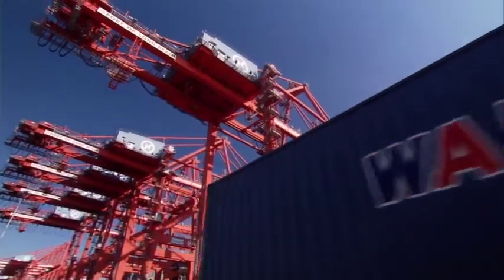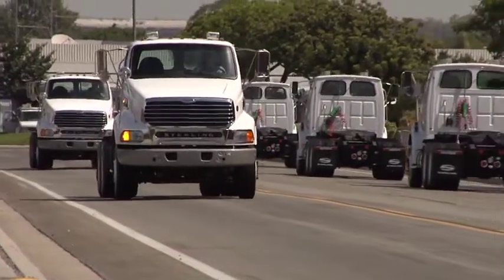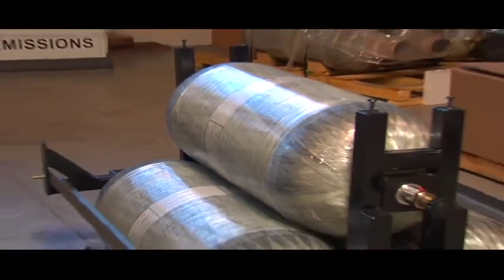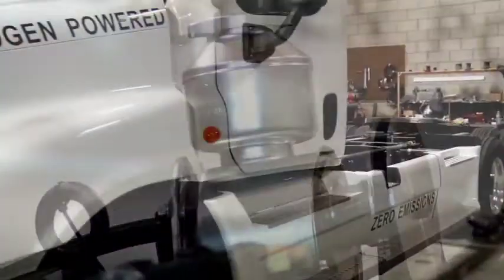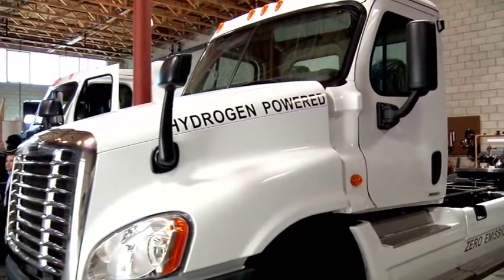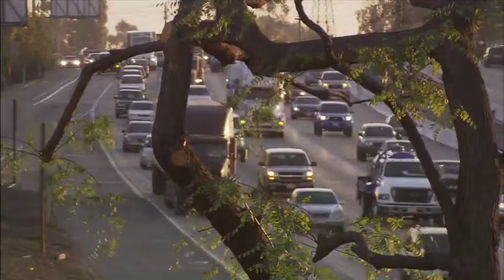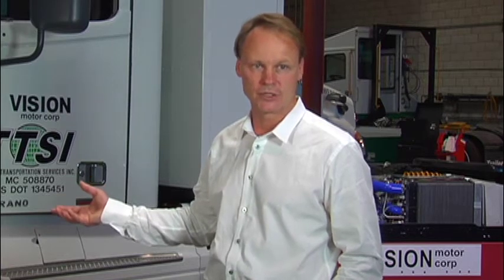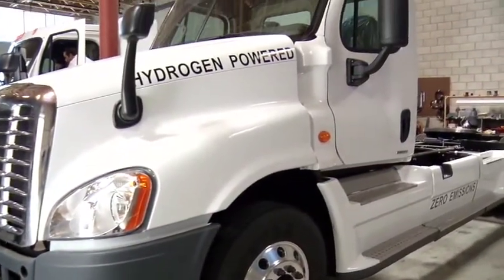Patrick Soon-Shiong Innovation Award 2011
Los Angeles Business Journal Presents this Award